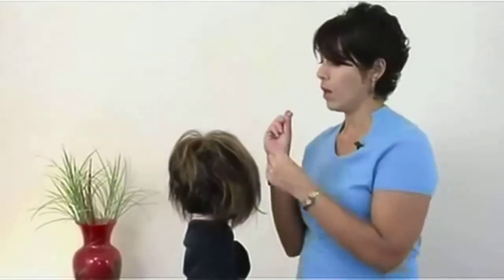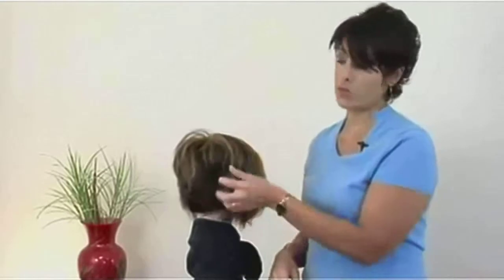Defrizzing Your Curly Hair by Total Image Hair Designs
An effective way in Defrizzing Your Curly Hair is by using hair products with silicone base. Apply from the hair tip and up, but avoid putting on your scalp

Total Image Hair Designs
2616 Bayshore Boulevard
Dunedin, FL, 34698 USA

Defrizzing Hair,Curly Hair,Frizzy Hair,Hair Products,Hair Salon Dunedin